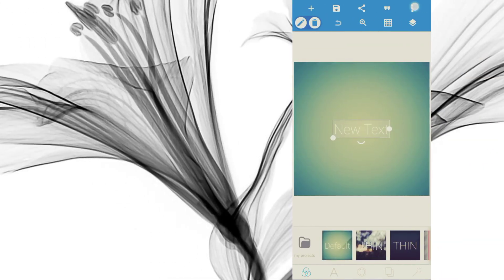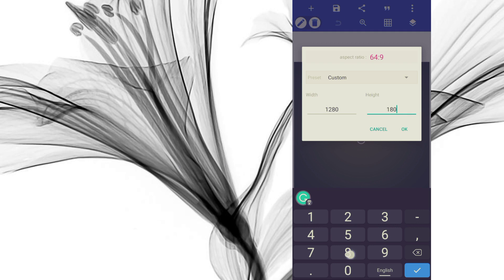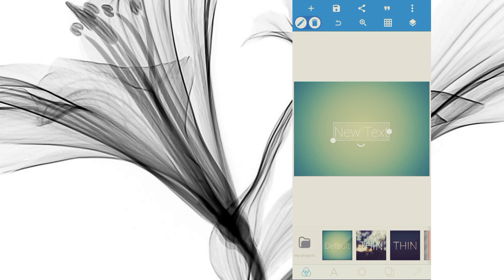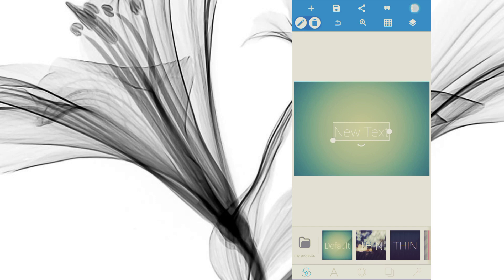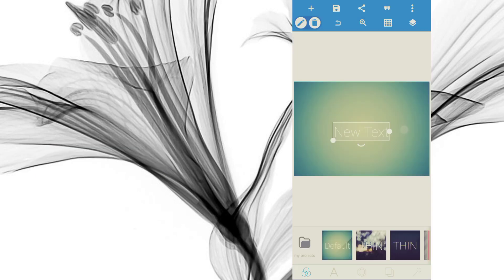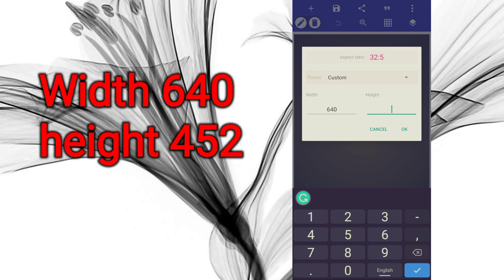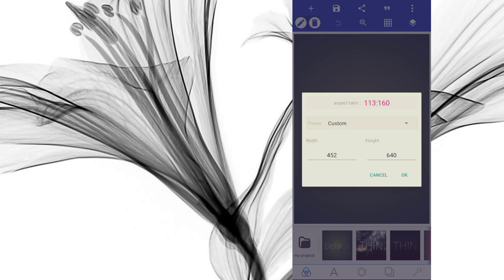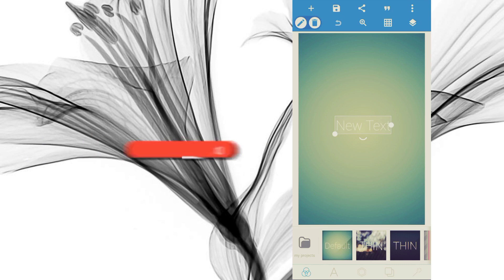How to set Paper sizes in Pixellab - Pixellab Tutorial | Graphics Design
Welcome to another wonderful day.
In today's video, you will learn how to set your paper sizes in Pixellab before you start your design.

Watch till the end as I detailed the information for better understanding.

The best tutorial videos on smartphone graphics can be found at Ishatech Graphics Academy.

"Creating Professional Image Masks in PixelLab: Tips and Tricks"
"PixelLab Masking Tutorial: How to Create Transparent Images"
"The Power of Masking in PixelLab: Enhance Your Photos in Minutes"
"PixelLab Image Masking Made Simple: Tips and Tricks"
…...IMPORTANT LINK.

2. Remove the picture background for free: remove.bg/

3. Create and convert a 2D to 3D with Photopea: photopea.com/

4. Link to Download the black background Mockup PSD file

Another website we use for Mockups & other cool resources: is freepik.com

.LET CONNECT.